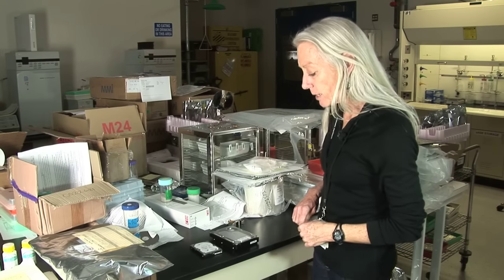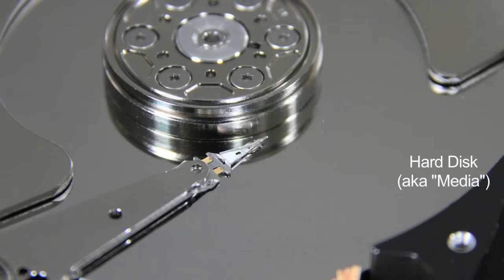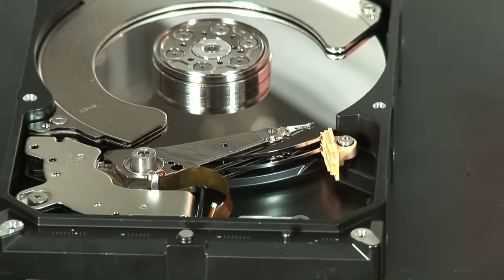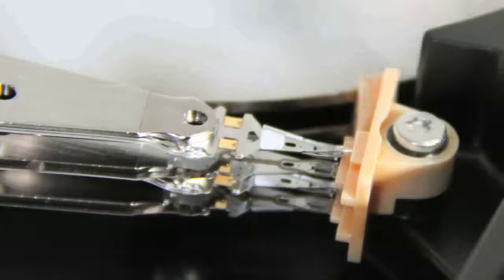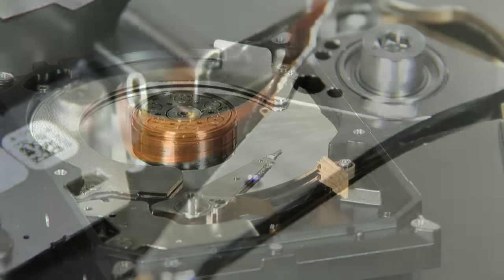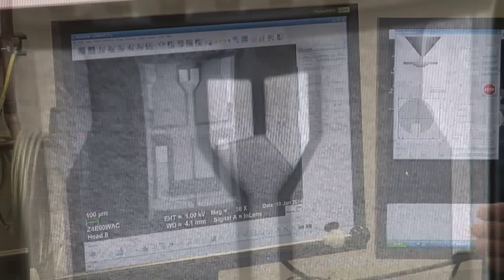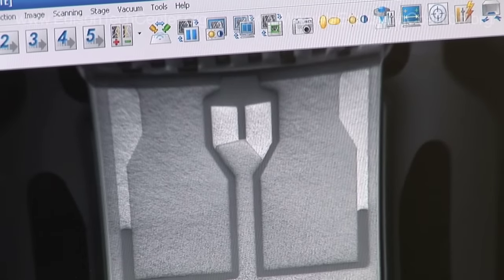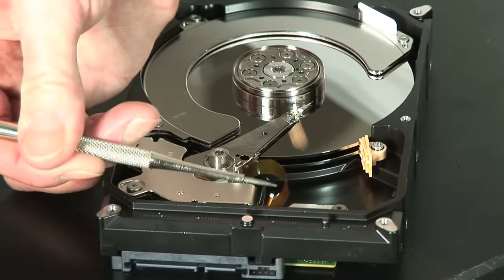How a Hard Disk Drive Works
Check out the latest video on the technology inside a hard drive.

Seagate engineer demonstrates how a hard disk drive works